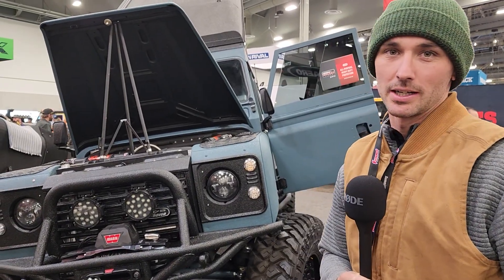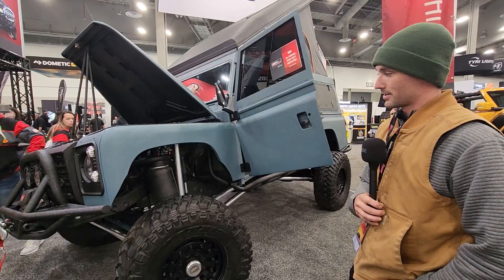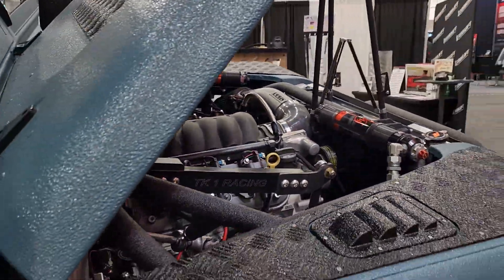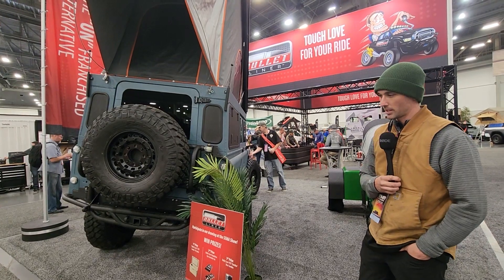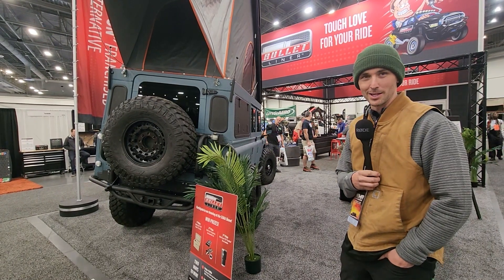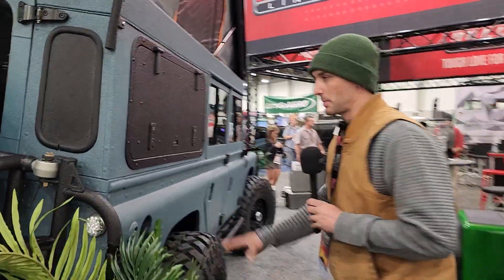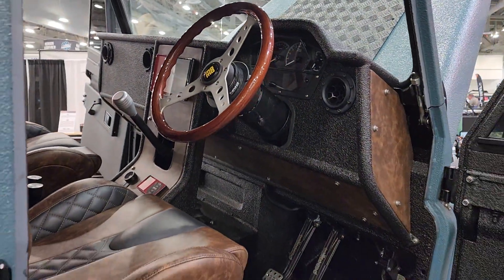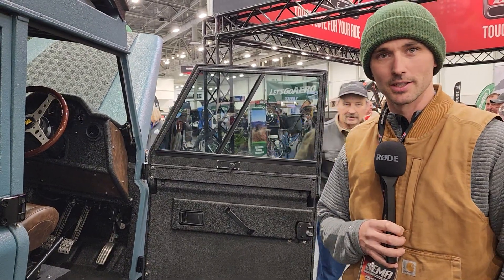INSANE Land Rover Defender Build at SEMA 2022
Luke shows us his 1984 Land Rover Defender being displayed at the Bullet Liner Booth at SEMA 2022. Don't let this clean build fool you, Luke and his wife plan to take this Defender on some of the gnarliest trails in the US! Air Ride, 4 link, 1 tons, and an LS powertrain make this custom built truck a force to be reckoned with! Follow their adventures on Instagram as @sullythedefender.